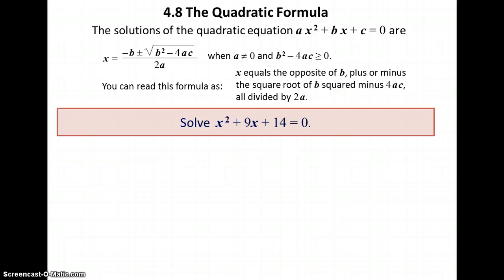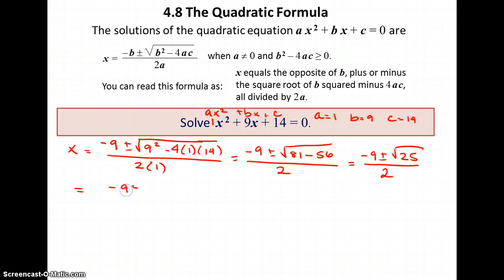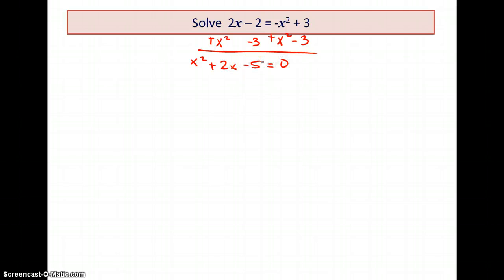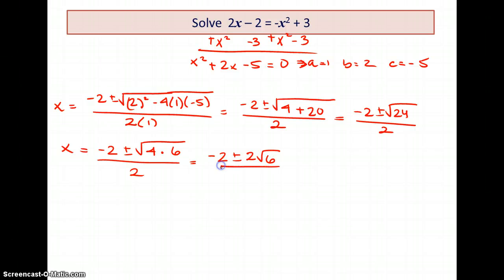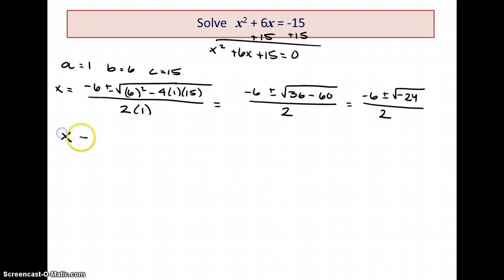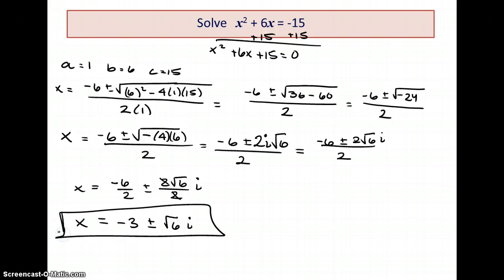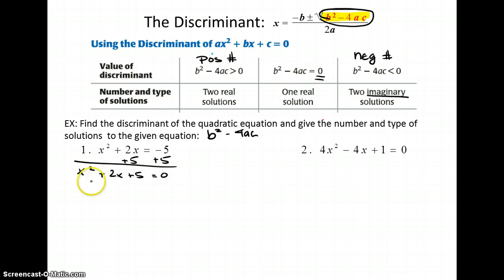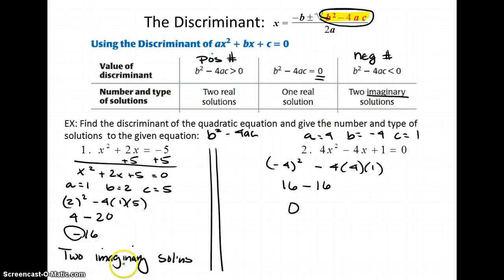4.8 Quadratic Formula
Algebra 2 Notes - Quadratic Formula